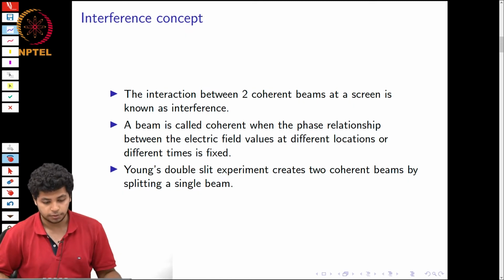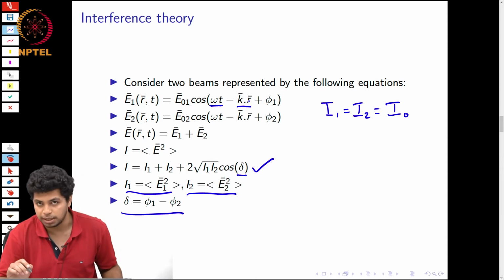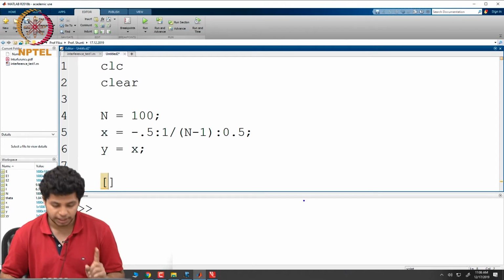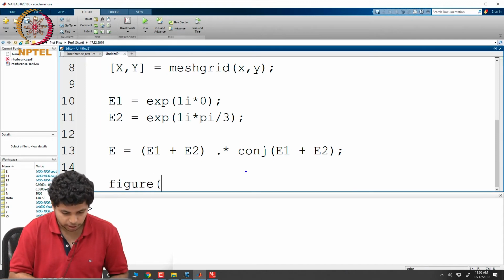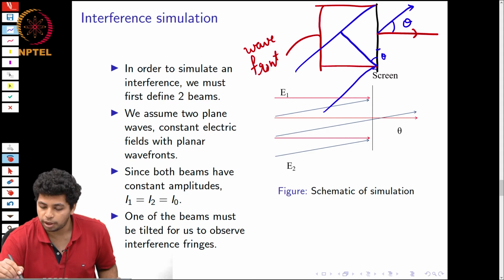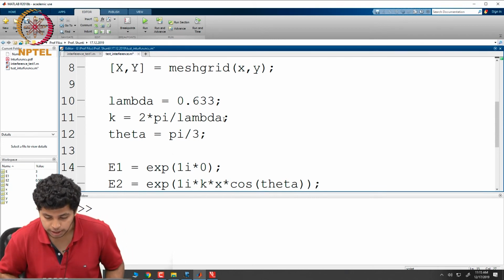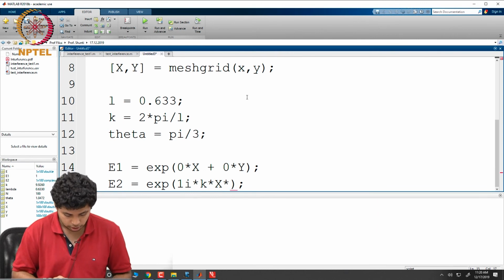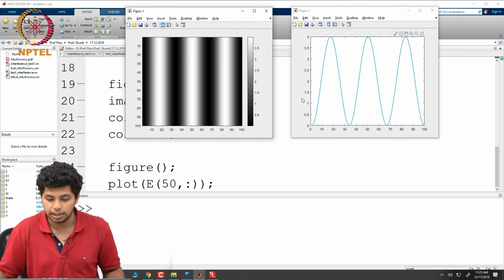#38 Matlab Tutorial on Interference | Optical Engineering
This lecture offers a hands-on tutorial on simulating interference using MATLAB. We'll walk you through creating interference patterns, manipulating their parameters, and implementing phase-shifting techniques to extract phase information, reinforcing your understanding of interference and its applications.